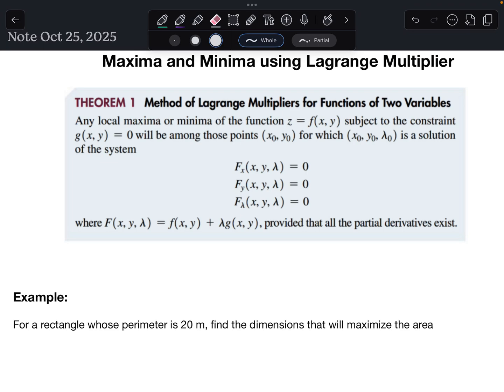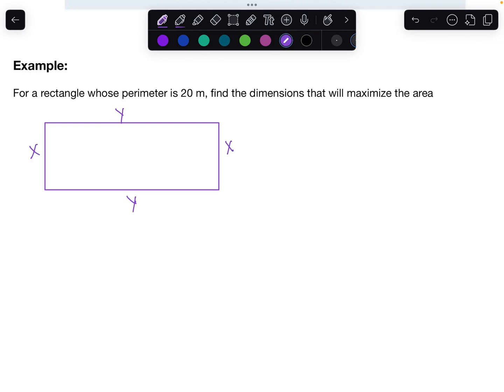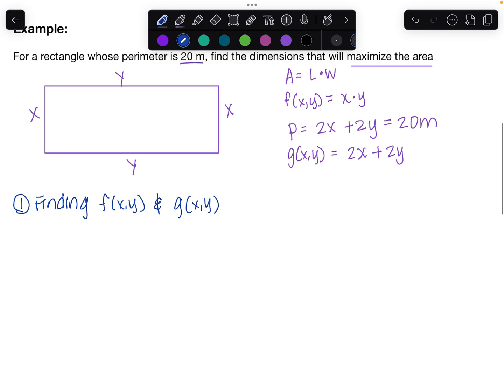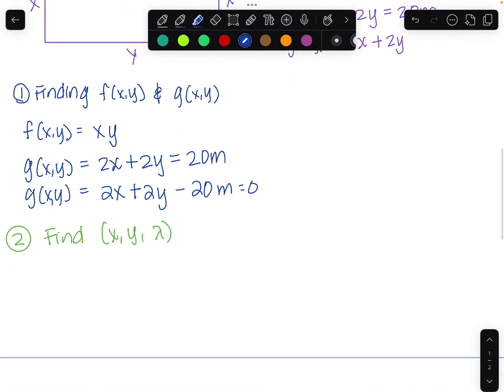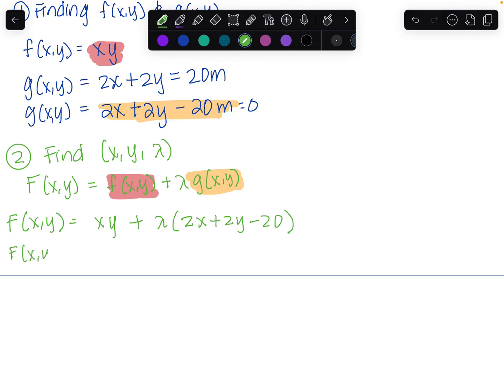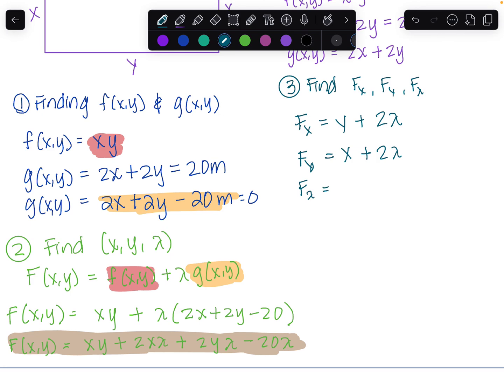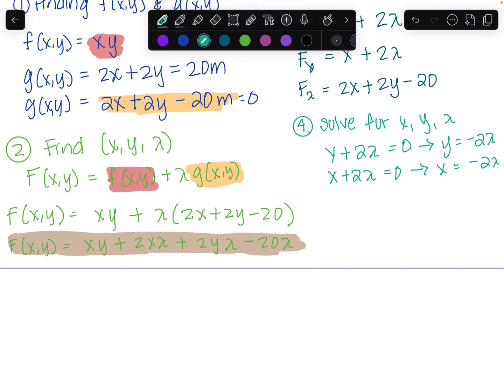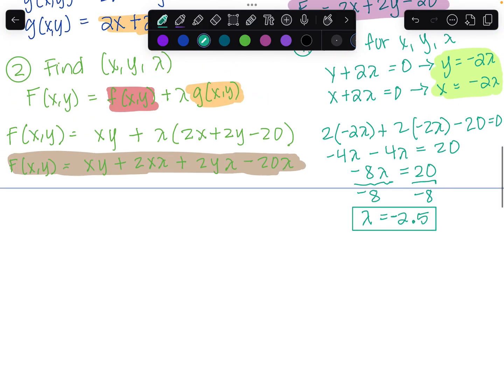Finding maxima and minima using the method of Lagrange